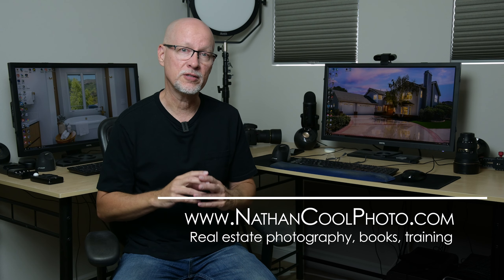How to Fire Bad Clients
There may come a time to ditch some real estate photography clients but there are ways to do this while saving your reputation and gaining even more clients as well. Below are links mentioned in the video:

My real estate photography series:

Business Techniques for Real Estate Photography: